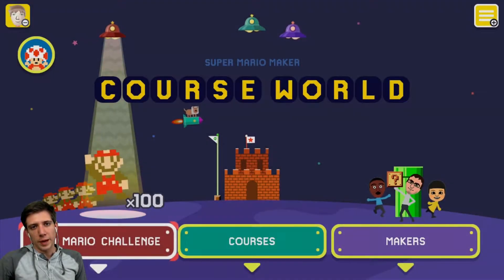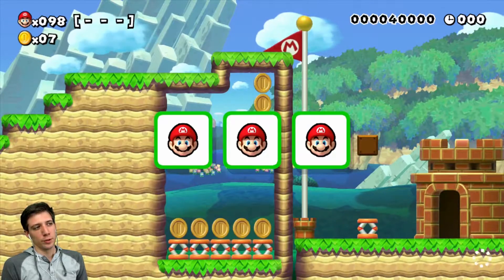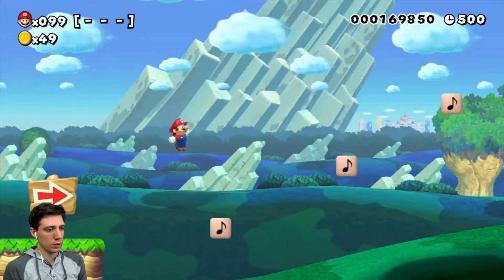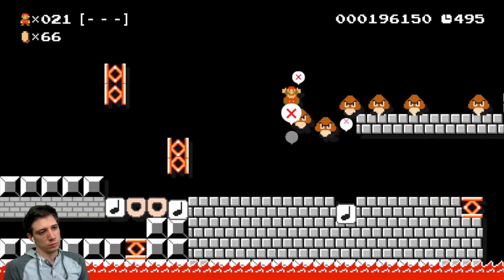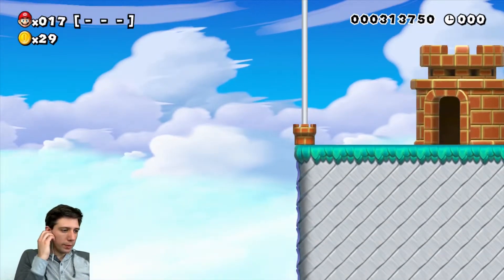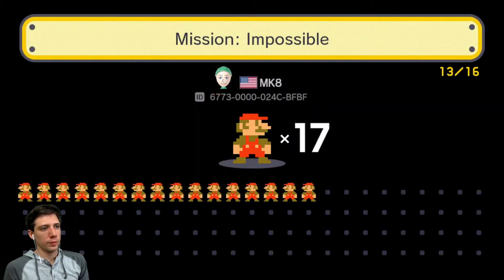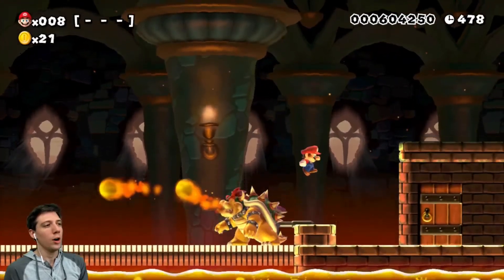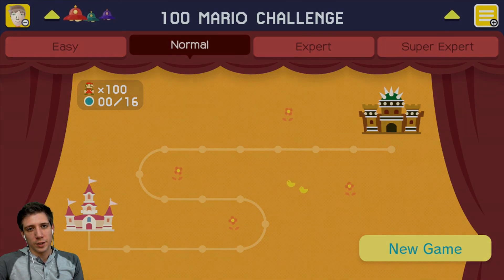Don't Let Go! [The "Hold Right" Challenge] - SUPER MARIO MAKER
The challenge is to press right on the d-pad and never let go. If you complete a 100 Mario Challenge, you win.

- You are allowed to skip any level that requires you to go left, but all else is fair game.
- You may collect power-ups by continuing to hold right into a wall until the power up reaches you.
- You are not required to run at all times. In fact, there are times where going slower, or even slowing down then speeding up will work to your advantage.
- Wall-jumps in NSMB are allowed, as long as you continue to hold right.
- You get the idea. Just keep that button held down, and happy running!

This was tested in the "Normal" difficulty. Hoping to do an Expert run of this challenge in the near future. If you have any ideas to improve upon this, or other challenges you would like to see, please let me know.